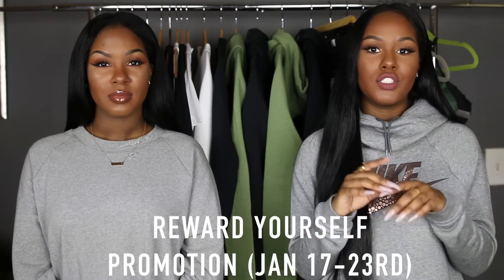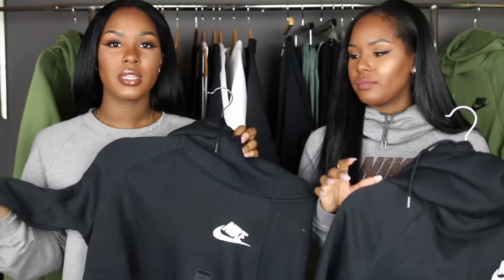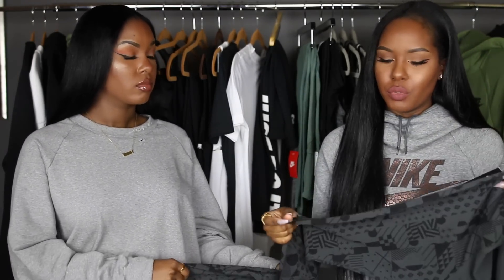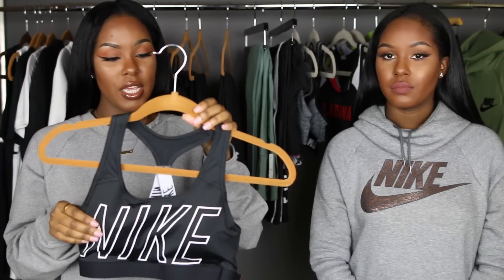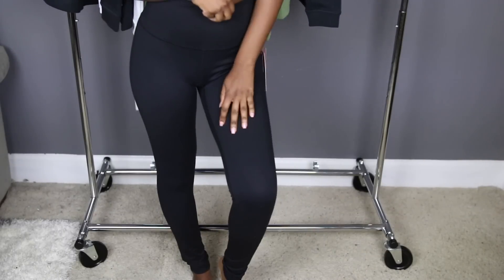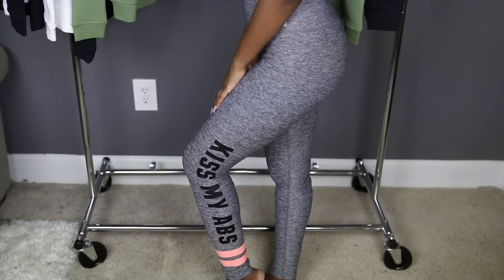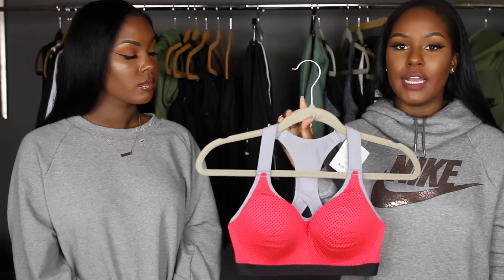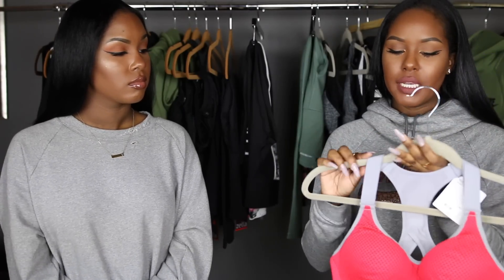Fitness Clothing Haul (TRY ON)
STEP 1: Sign up for Ebates here if you don’t have an account

STEP 2: Click here to Enter the $200 Visa Gift cards Giveaway (2 winners each get a $100 Visa gift card)

Our favs to shop through Ebates are Sephora, ULTA, Nordstrom, Nike, Academy Sports, Lululemon, ASOS, Boohoo.com, MissGuided and 2,000 other stores offer Cash Back too! Get even more Cash Back at ULTA through Ebates this week only…

Reward Yourself Double Cash Back deals at Ebates (Jan 17-23, 2016)

ULTA Beauty – Was 3%, now get 6% Cash Back

The Body Shop – was 4%, now get 8% Cash Back

Saks Fifth Avenue – was 4%, now get 8% Cash Back

And more…

Must have an Ebates account, be a US resident, be 18+ years of age and cannot have won something from Ebates in the last 12 months or won more than $500 worth of prizes, lifetime.

kelsey.murrell
kendra.murrell

KelzMurrell
KenMurrell